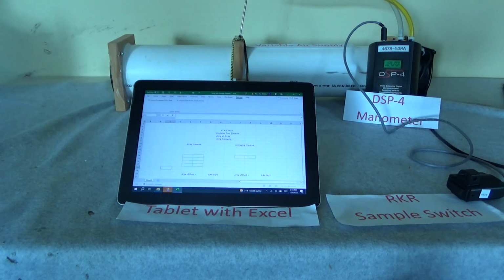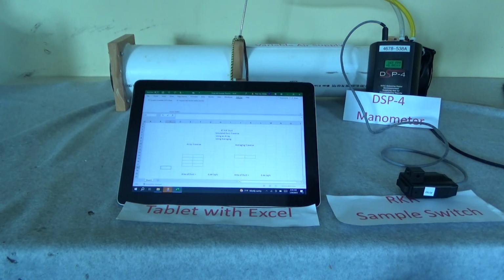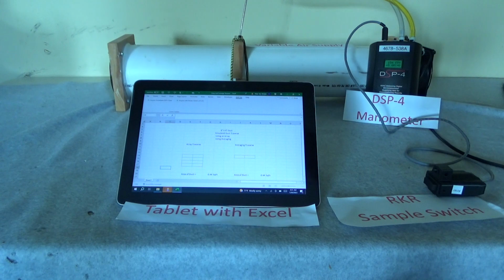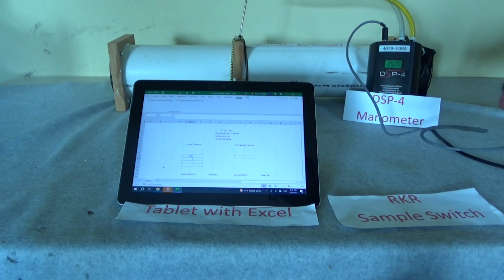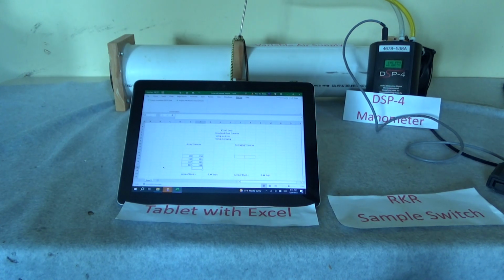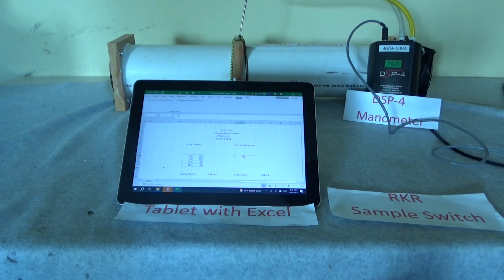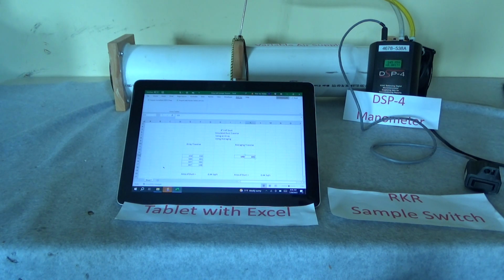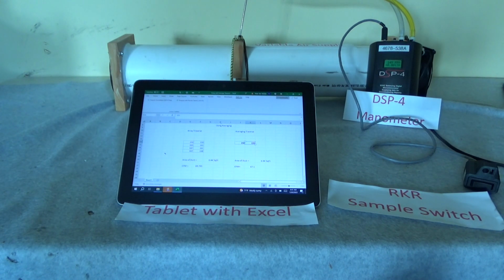Duct Array and Averaging Traverse saved to Excel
Shows Manometer measurement with Keyless direct data entry onto an Excel sheet for an array duct traverse and the same traverse using an averaging technique.